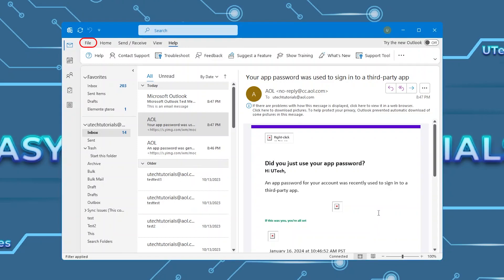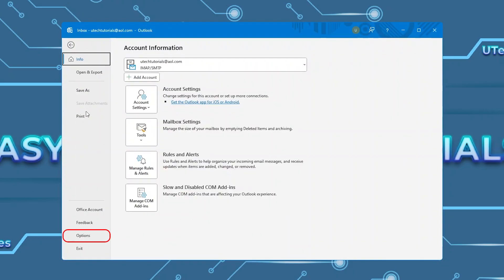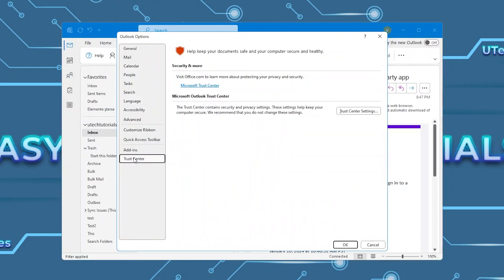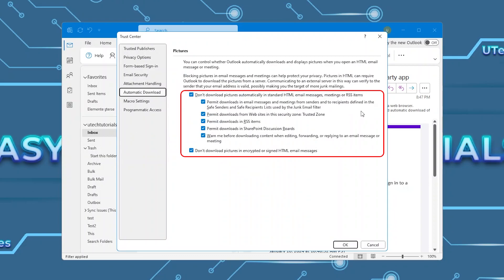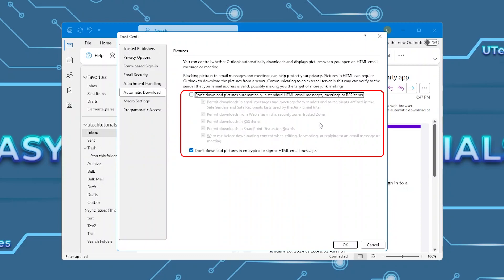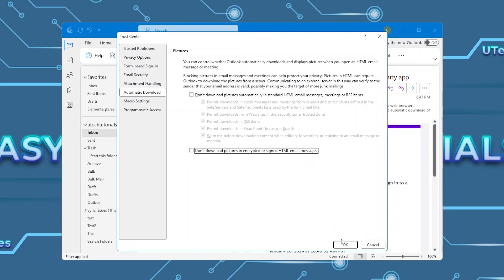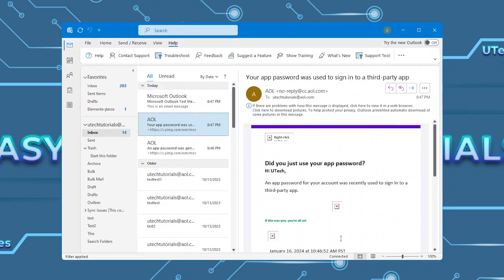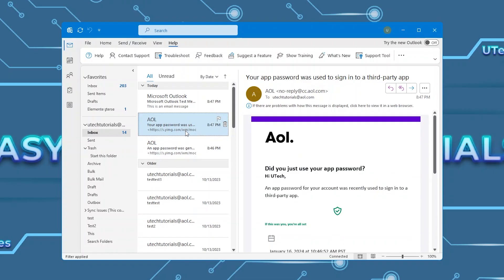Want to Master Outlook? Download Images Automatically with This Trick!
Tired of manually downloading images in your Outlook emails? 📧 Learn how to set Outlook to download images automatically with this quick step-by-step tutorial! 🛠️ Save time and ensure your emails display perfectly every time. Watch now and streamline your email experience in minutes!